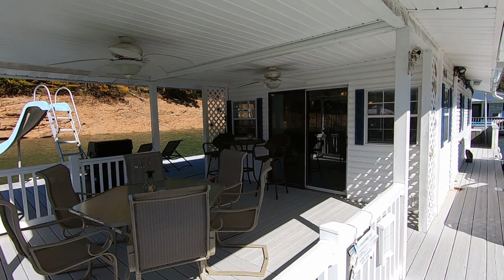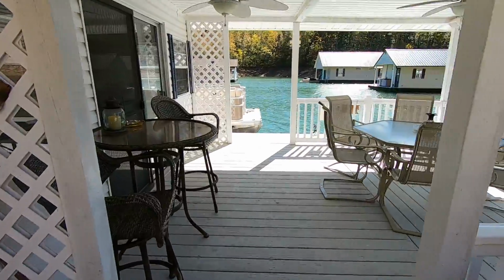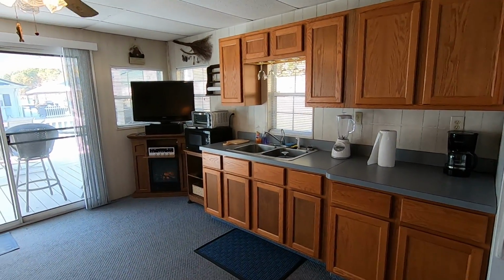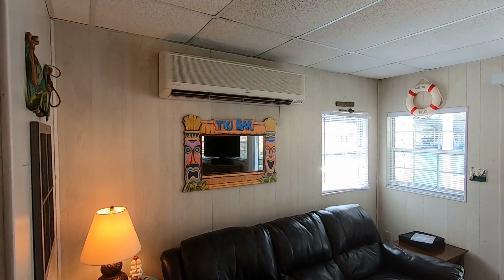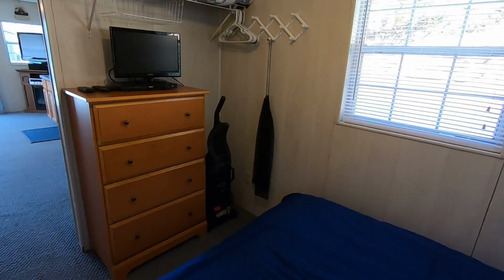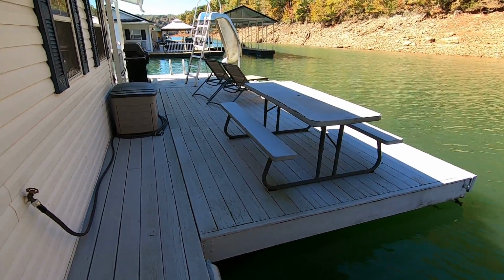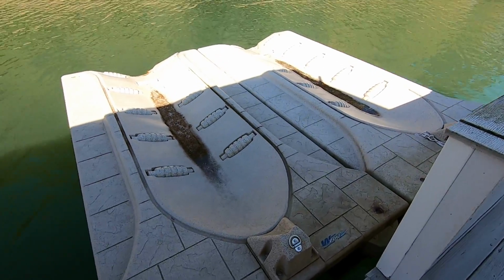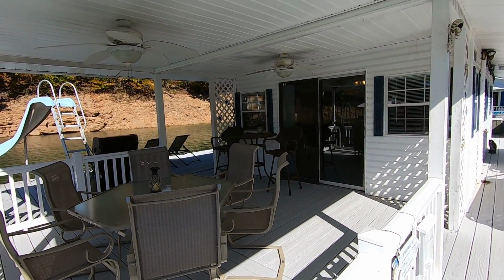14 x 30 Floating Cabin (Approx 420sqft) For Sale ON Norris Lake TN - SOLD!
This 14 x 30 Floating Cabin features approximately 420sqft of interior living space with 2 Bedrooms, 1 Bathroom, a Kitchen with Double Stainless Sink, Electric Refrigerator, a Wall-Mount Heating and Cooling Unit, Ceiling Fans in every room, plus a covered patio, an attached swim deck with slide and swim boarding ladder, a water treatment system, transferable mooring with shore power, & More!
SOLD!